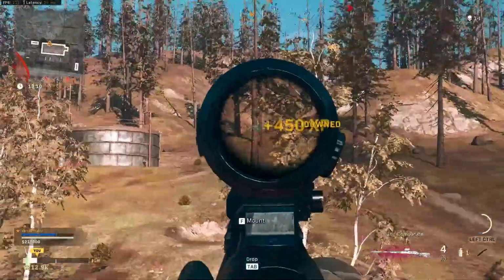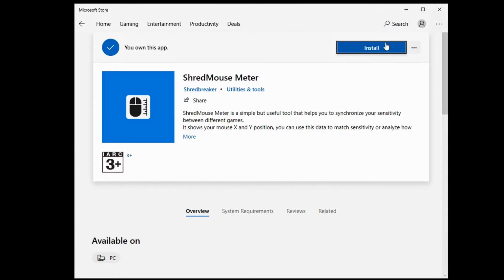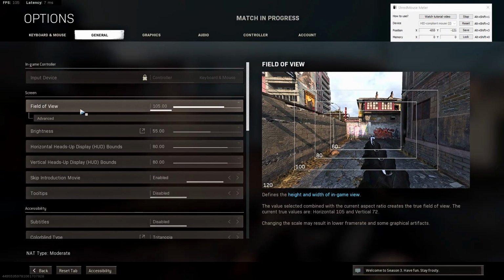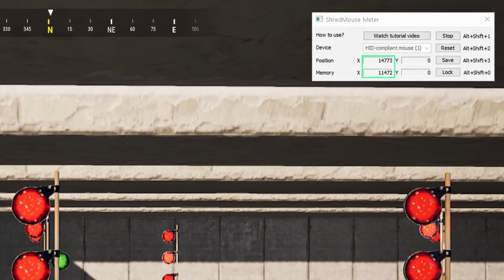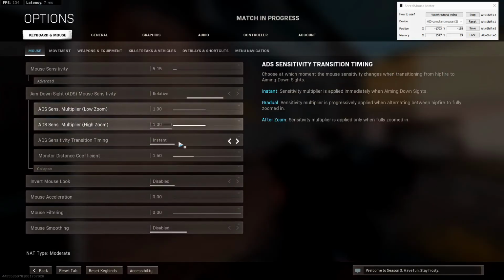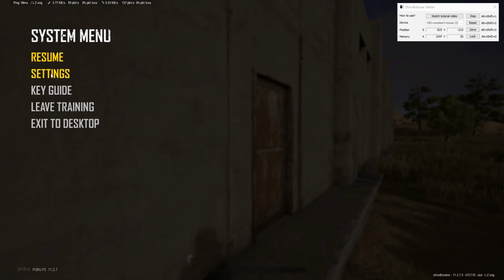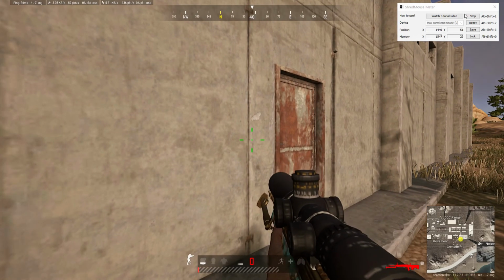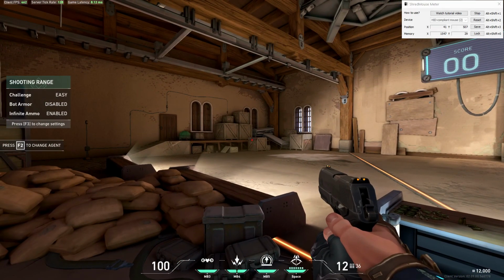Match your sensitivity with "ShredMouse Meter"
How to use "ShredMouse Measuring tool to match your sensitivity in different games, different scopes and zoom levels and analyze how a particular game processes mouse input.

0:00 Intro
0:42 Methods to match your sensitivity
1:05 Downloading "ShredMouse Meter" tool
1:21 Tool overview
1:50 Checking tool in Call Of Duty
2:13 Changing Field Of View and 360 degree method issue
3:33 How do I measure instead of 360 degree
3:58 Adjusting Monitor Distance Coefficient to match scopes in Call Of Duty
4:52 Matching scopes sensitivity in PUBG
7:03 Matching sensitivity in Valorant